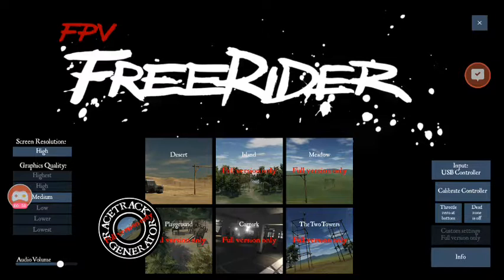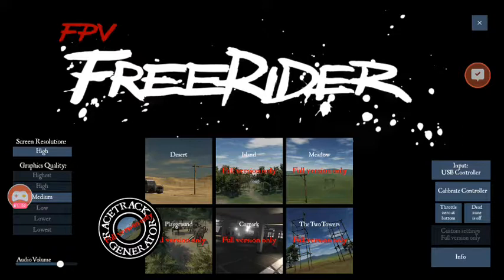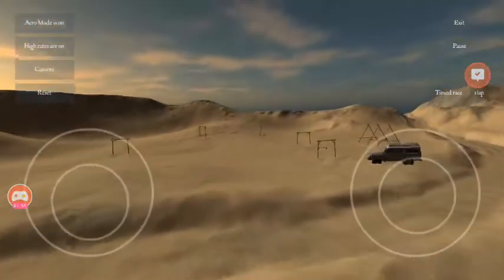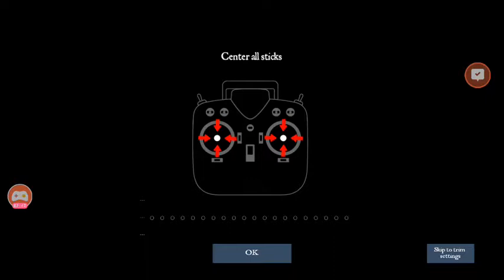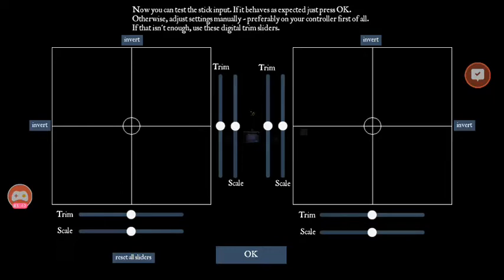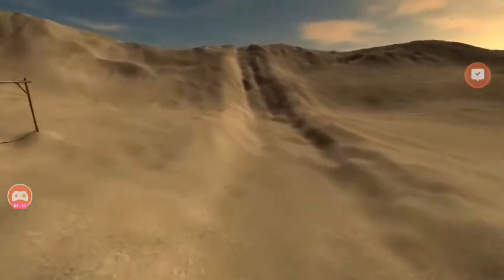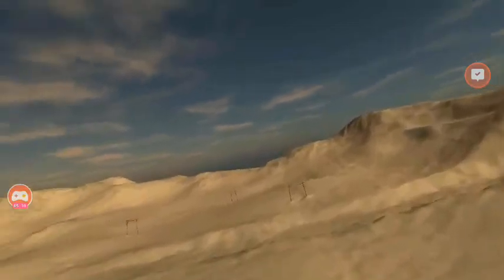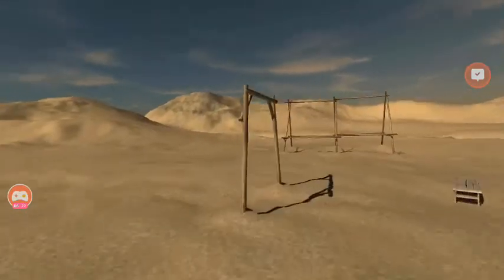FPV simulator app on my smart controller...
Warning you must go into settings and DJI lab to setup controller stick compatibility to allow this app to work with “Freerider” app

To instal "FreeRider" FPV simulator app on your Smart controller... transfer an APK file version of Free-rider via Google Play Store onto your smart controller by USB...
In my case I search on the browser APKpure.com and installed an app instal program to my controller...
Then I searched for "Freerider" and installed directly to my device...
(no play store on smart controller, so I use this alternative method)

The "Freerider" app will have options for drone controls, either use touchscreen virtual joysticks or use the
calibration tool to help introduce your smart controller hardware to the simulator app...

Follow the onscreen suggestions of registering each and every joystick movement for the simulator to learn...
Then adjust the scale and trim of the right-hand joystick and throttle...
The throttle is always in the centre position... so trim it to the bottom of your virtual controls and scale up the throttle when you push the throttle up fully...
The virtual controls should register both bottom and top of the controls when moving your throttle from middle position to full stick...
Save settings and enter the desert map for you to test the controls...
Further option to adjust camera view from POV to line of sight...
As well as low or high rates and video quality...
( lower your video quality to improve game refresh rate)

Conclusion: the game is by no means better than DJI's virtual flight app, but it's a good alternative for android users to introduce portable FPV training to their device...

Ronin SC

osmo action

osmo mobile